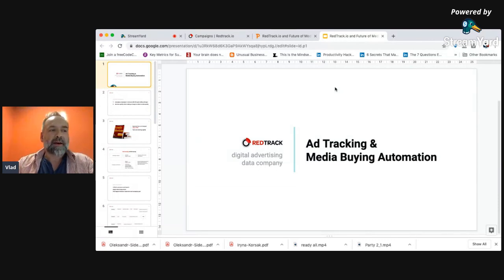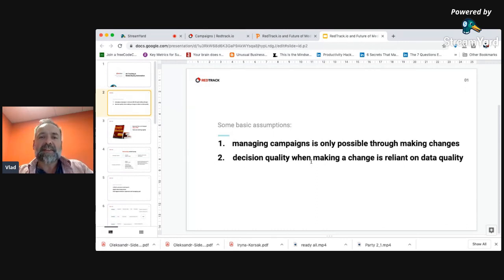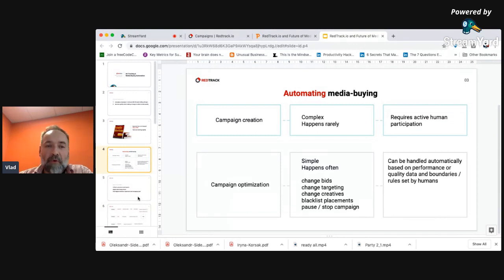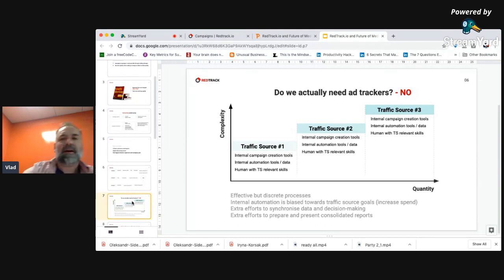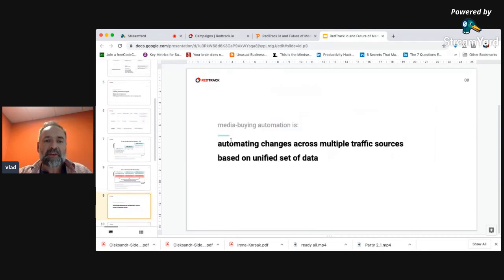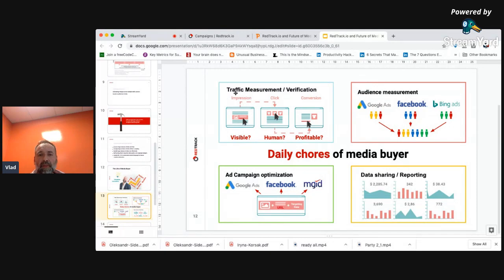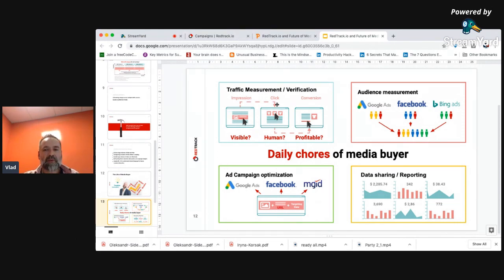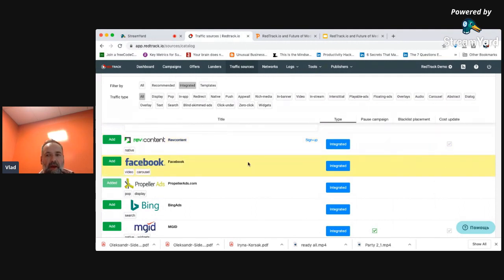RedTrack Q&A session: Tracking. Automation features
Automation, auto-optimization.

What does it really mean in media-buying and what is the real value you and your team can get?
Let’s figure it our with RedTrack CEO Vlad Zhovtenko

In this video:

00:01  -Introduction in Automation
02:49 - Automation into media-buying
02:53 - Campaign optimization
04:18 - The role of an Ad tracker in the age of automation
06:24 - what will change with ad tracking
08:20 - RedTrack vision on media-buying automation
12:41 - RedTrack New Automation Features. Rules&Alerts
15:23 - How to create Campaign optimization Rule
17:15 - The present and the future of RedTrack Automation features